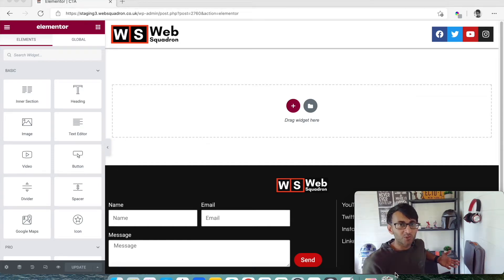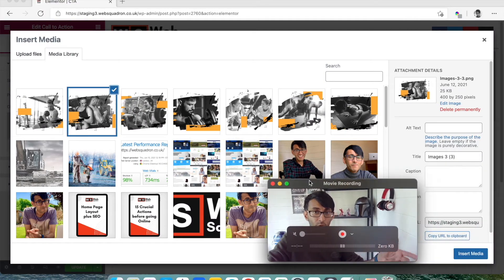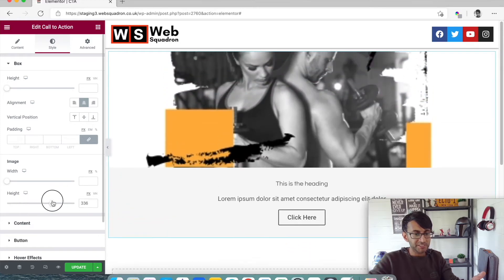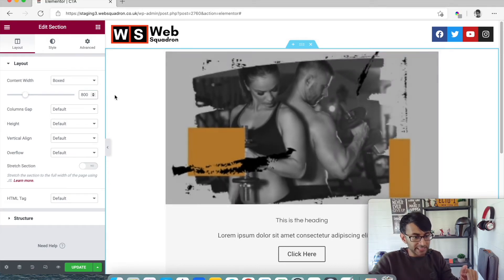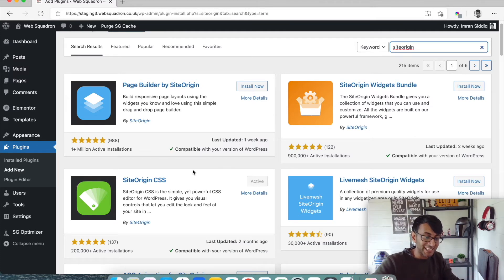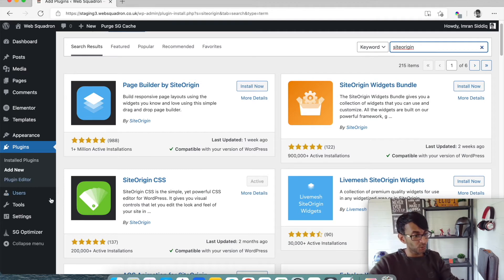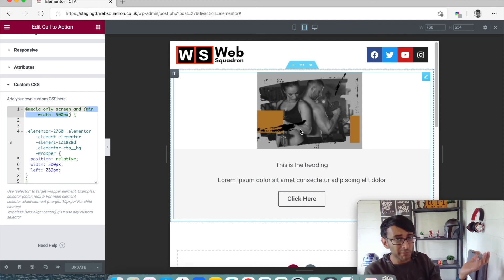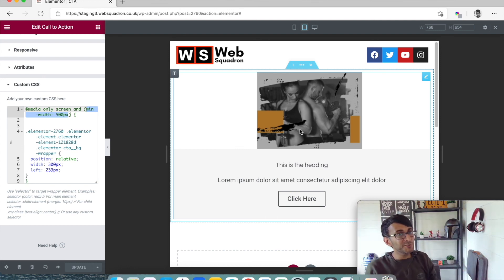Use @Media CSS to modify Elementor's Call to Action Widget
This sounds simple, but modifying the Call to Action image size within Elementor isn't as easy as you think. I'm going to show you the simplest way to generate CSS Code and modify the CTA Width and Placement with a FREE Plugin!